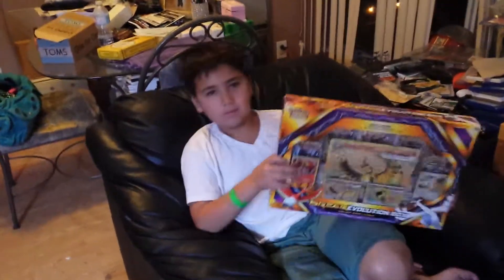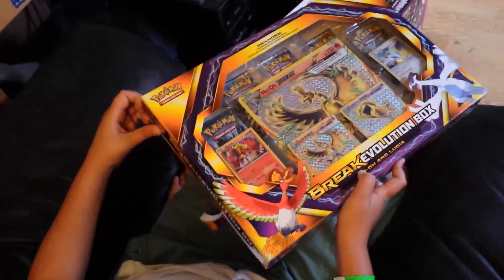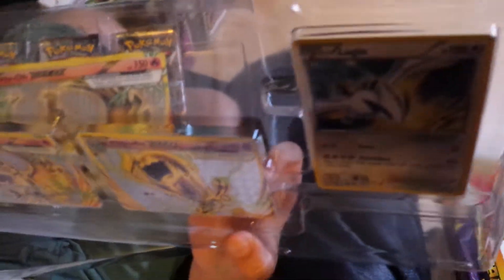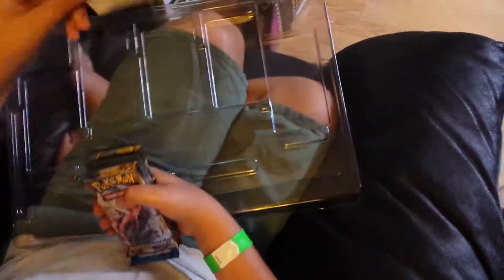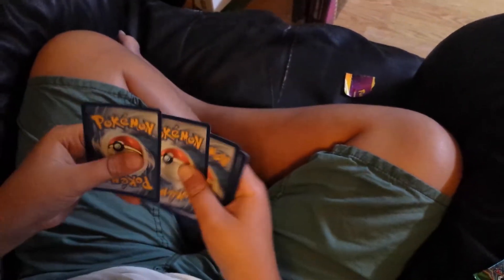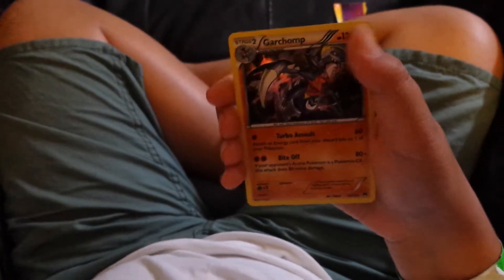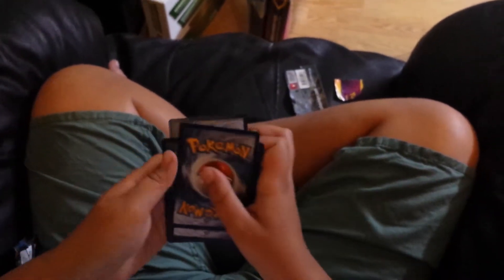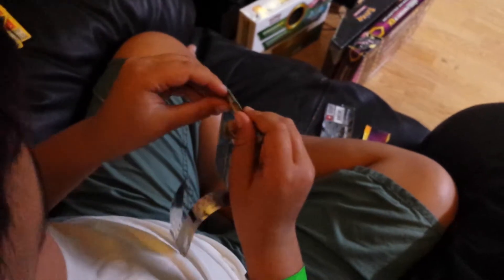Birthday day haul oh ho box opening part 1